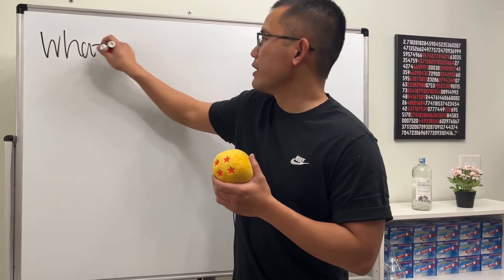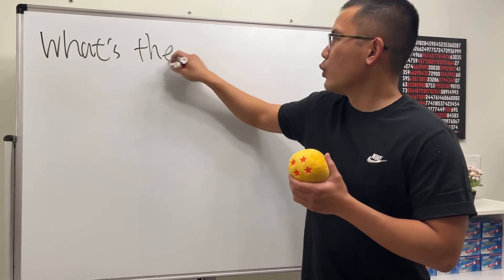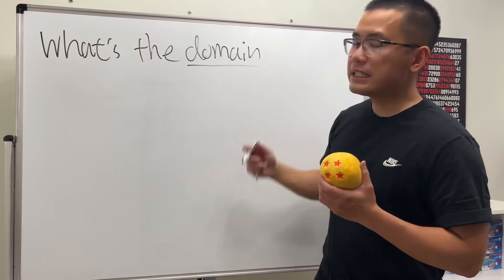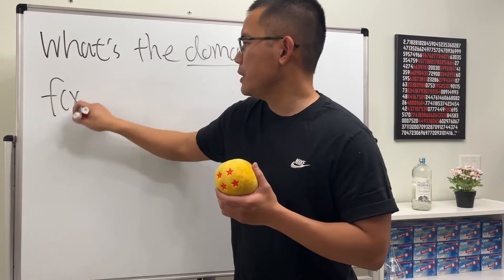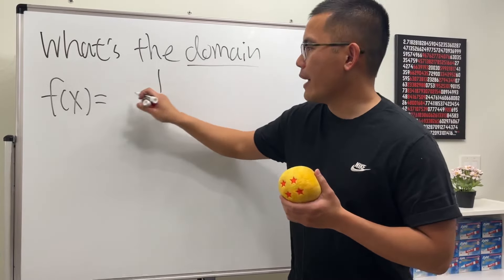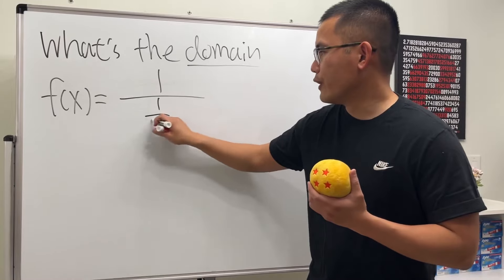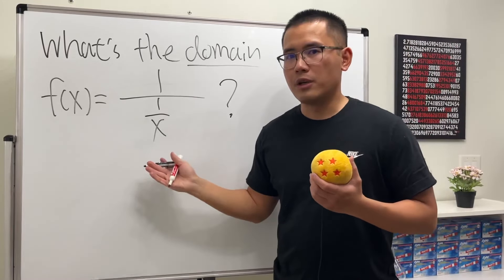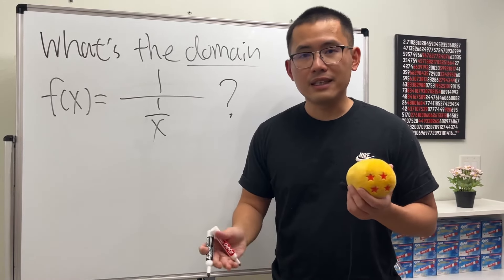the SHORTEST "what's the domain" video